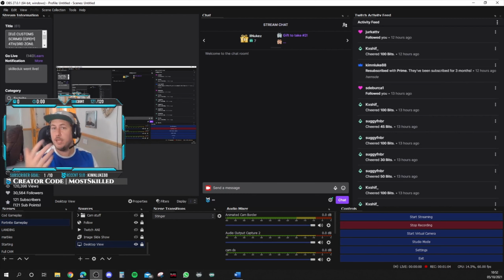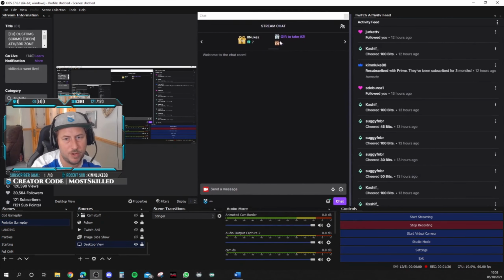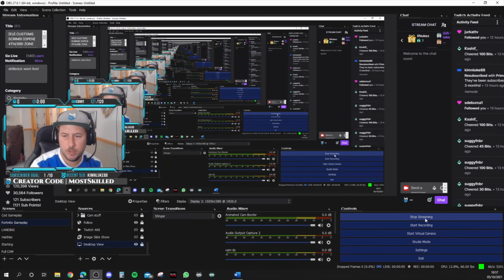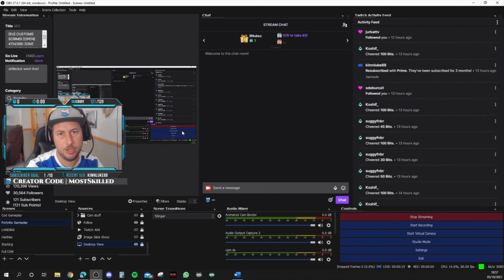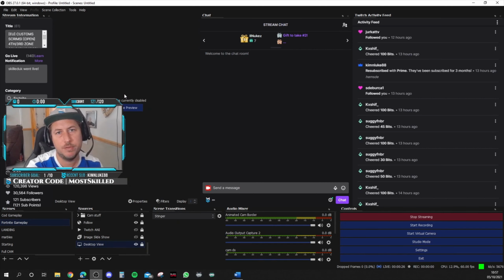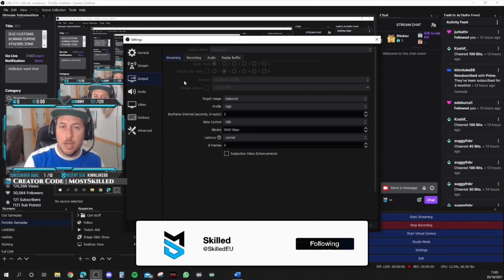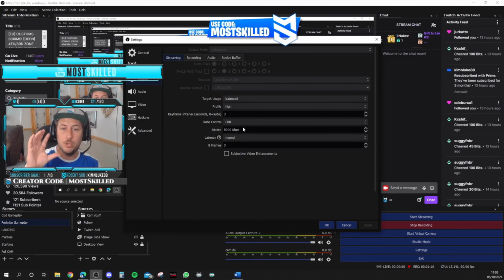OBS | Little Tips That Will Help You Stream Before You Go Live! (OBS STUDIO)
❤ USE CREATOR CODE: MOSTSKILLED
🎥 Watch all my Fortnite Content here:
Twitch.tv/SkilledUK

OBS STUDIO, little bits of help and advice on your obs studio settings that will help improve your stream.